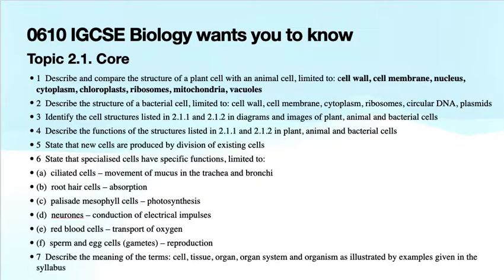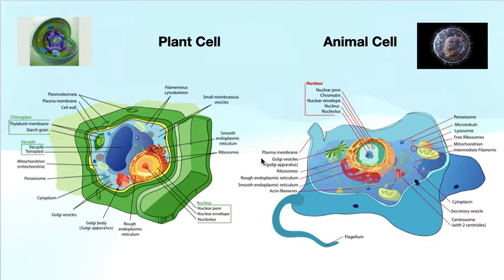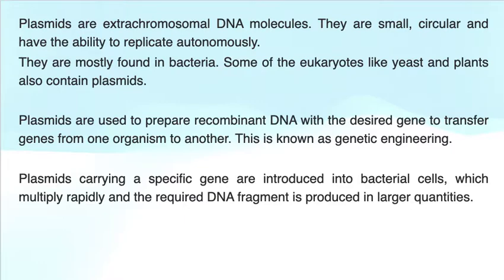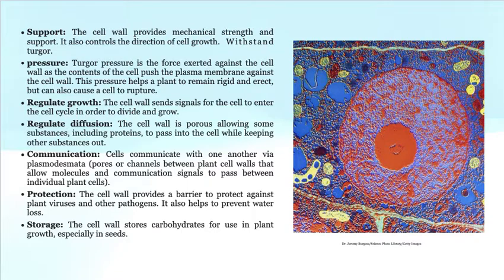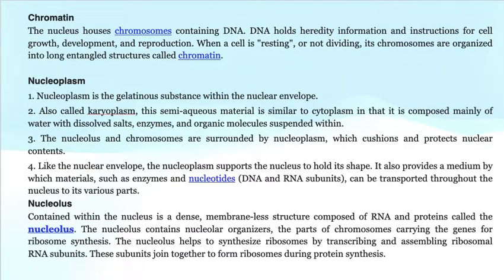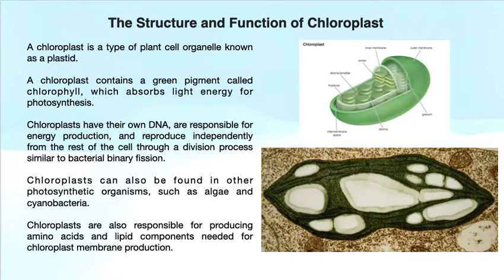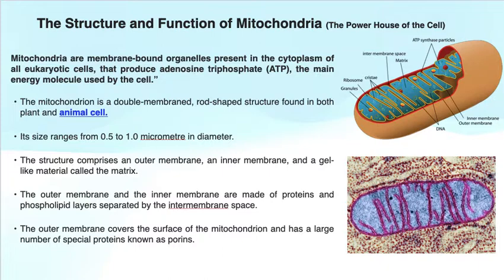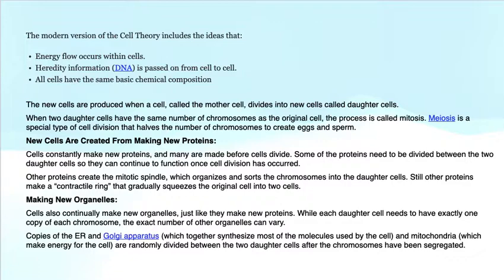CAMBRIDGE/IGCSE/Biology |0610|Topic 2: Organisation of the organism: 2.1:Cell Structure:2.1.1-2.1.5.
Cambridge International prepares school students for life, helping them develop an informed curiosity and a lasting passion for learning.

1 Describe and compare the structure of a plant cell with an animal cell, limited to: cell wall, cell membrane, nucleus, cytoplasm, chloroplasts, ribosomes, mitochondria, vacuoles
2 Describe the structure of a bacterial cell, limited to: cell wall, cell membrane, cytoplasm, ribosomes, circular DNA, plasmids
3 Identify the cell structures listed in 2.1.1 and 2.1.2 in diagrams and images of plant, animal and bacterial cells
4 Describe the functions of the structures listed in 2.1.1 and 2.1.2 in plant, animal and bacterial cells
5 State that new cells are produced by division of existing cells